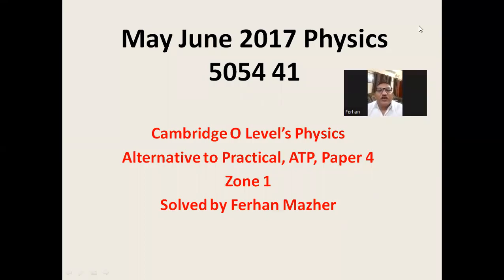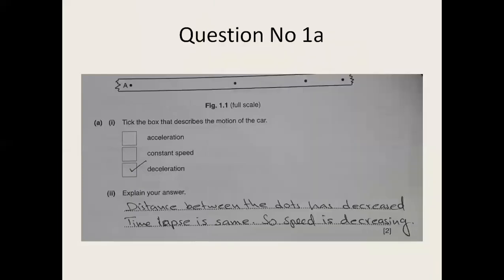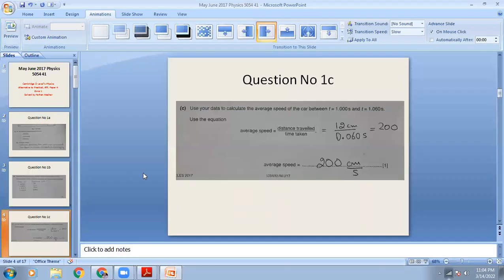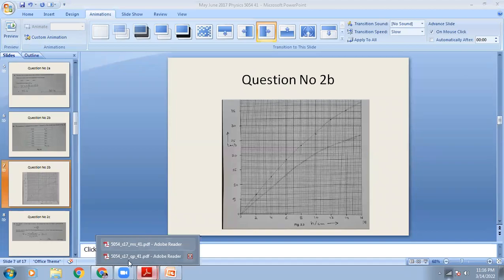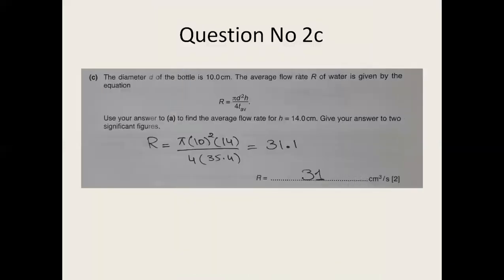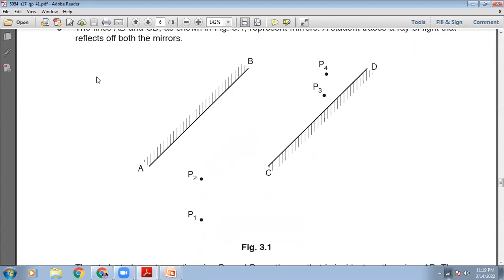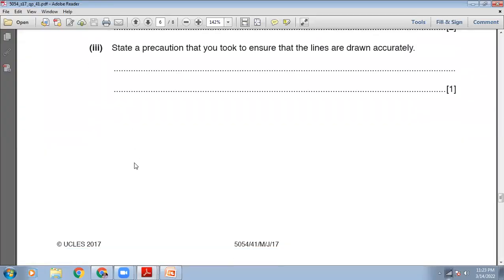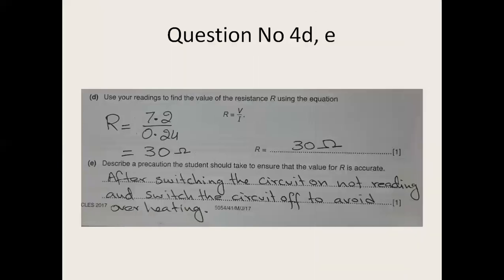May June 2017 Physics 5054 41, ATP, Solved by Ferhan Mazher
O Levels, Physics 5054, CAIE, CIE, GCSE, Cambridge O Levels, Physics, May June 2017 Physics 5054 41, Alternative to Practical, Paper  41, Zone 1, Variant 1, Past Paper , Solution of Past Papers, Solved by Ferhan Mazher.

Motion
Mass and weight
Density
Forces
Balanced and unbalanced forces
Friction
Elastic deformation
Circular motion
Momentum
Energy, work and power
Energy
Work
Energy resources
Efficiency
Power
Pressure
Thermal physics
Particle model
Conduction
Convection
Radiation
Consequences of thermal energy transfer
Waves
General properties of waves
Light
Thin lenses
Dispersion of light
Electromagnetic spectrum
Sound
Electrical quantities
Electrical charge
Electrical current
Resistance
Electric circuits
Practical electricity
Uses of electricity
Electrical safety
Electromagnetic effects
Electromagnetic induction
The transformer
Uses of an oscilloscope
Nuclear physics
The nuclear model of the atom
The atom
The nucleus
Radioactivity
Radioactive decay
Fission and fusion
Half-life
Safety precautions
Space physics
Earth and the Solar System
The Earth
Stars
The Universe
Beaconhouse School System, The City School, Lahore Grammar School, LGS, Lacas